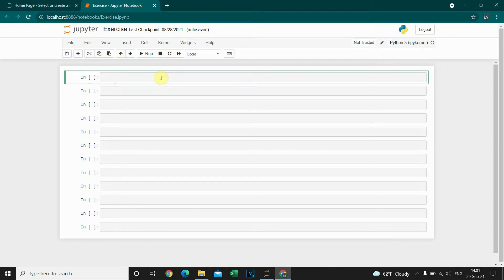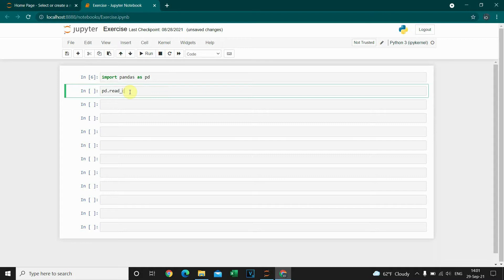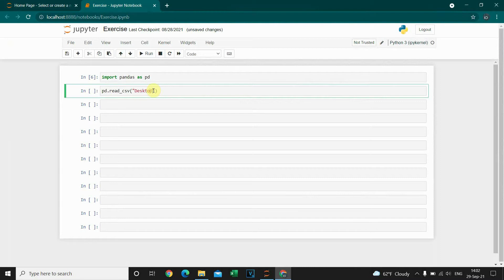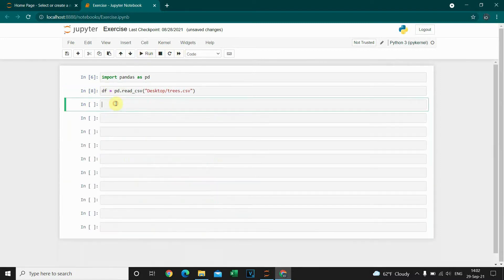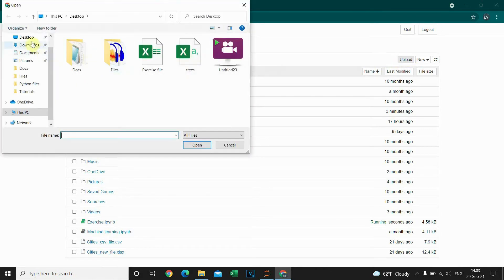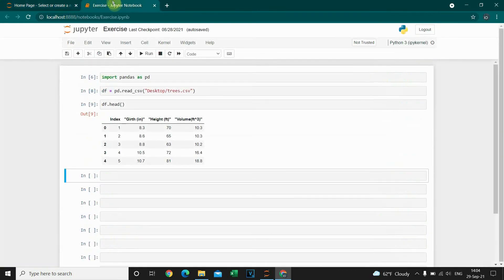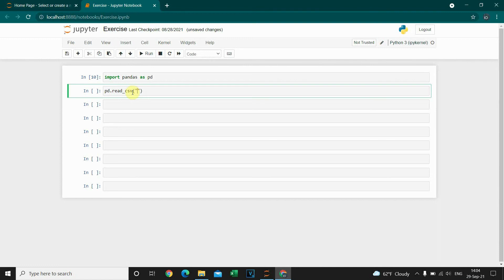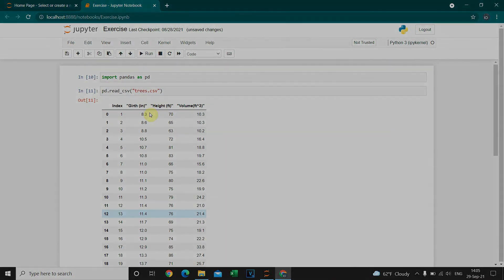Python Pandas Tutorials: How to IMPORT CSV File in Python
Data Science:

Python tutorials
In this video you will see how to upload csv file in Python (Jupyter notebook).
Pandas library is used for that purpose.

Python is an interpreted high-level general-purpose programming language. Its design philosophy emphasizes code readability with its use of significant indentation. Its language constructs as well as its object-oriented approach aim to help programmers write clear, logical code for small and large-scale projects.